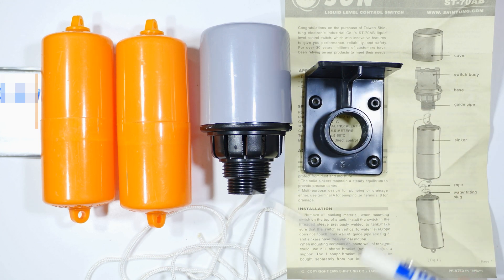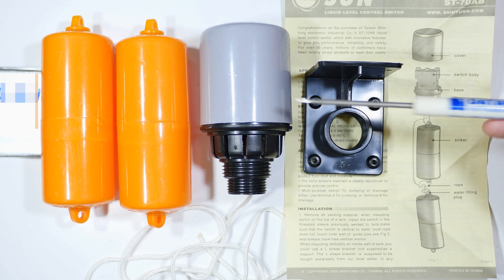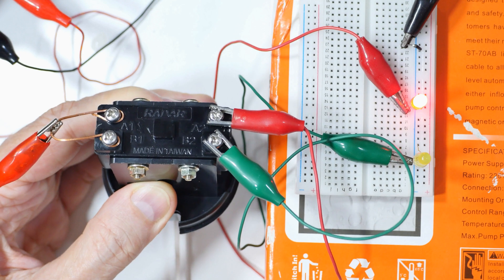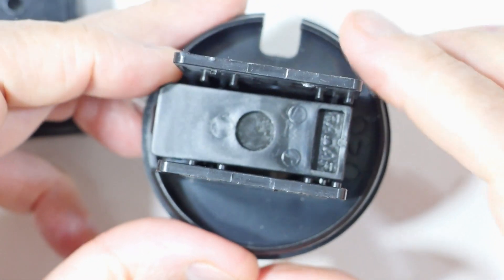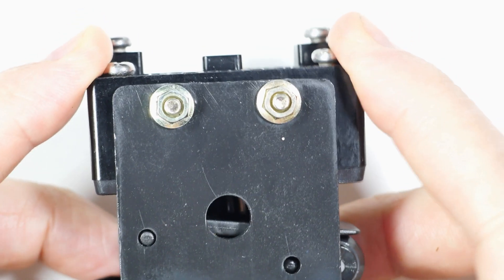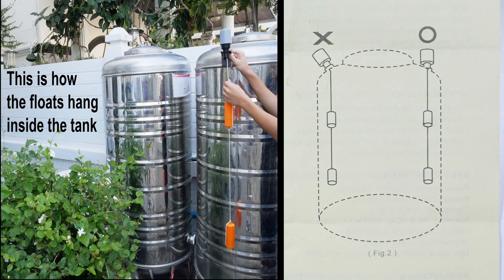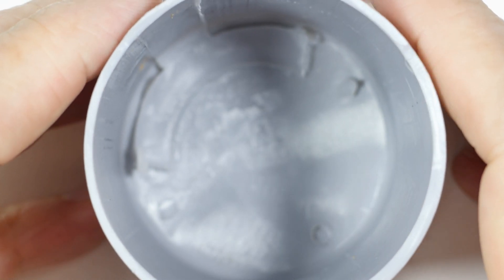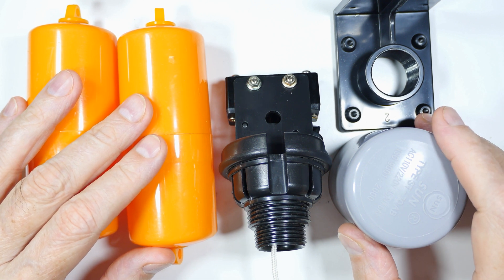Float Switch Basics (4K)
We look inside a simple, mechanical float switch.  I have used these on solar powered systems to pump water up to tanks.

This video is made possible from views by people like *you*.

WARNING: Working with electricity always carries the risk of shock, electrocution, burns and fire.  If you don't know, learn first or do not do it.